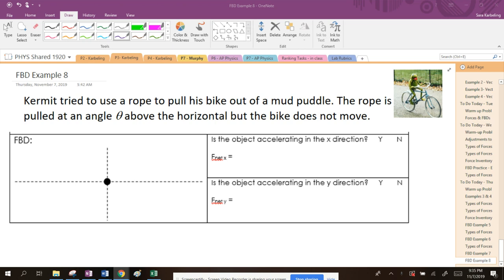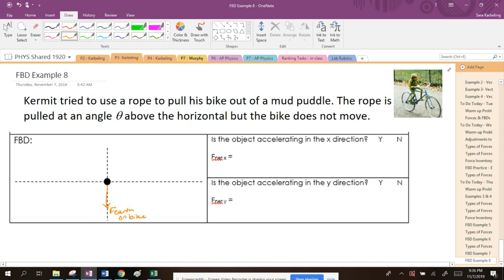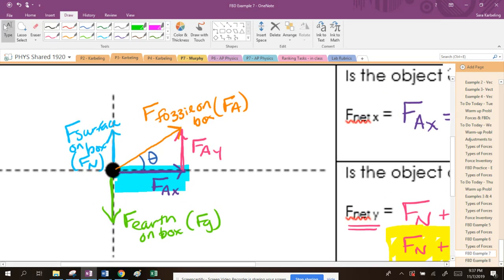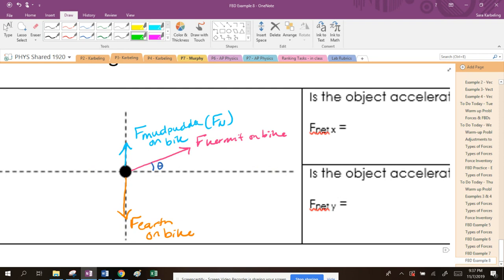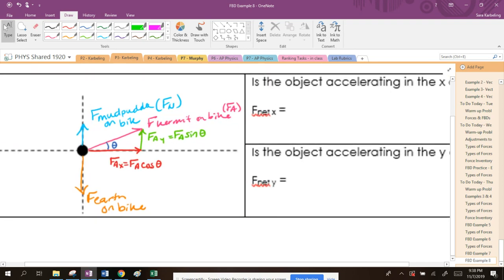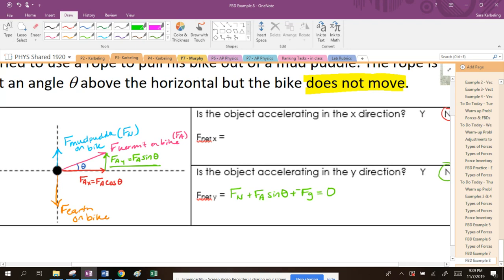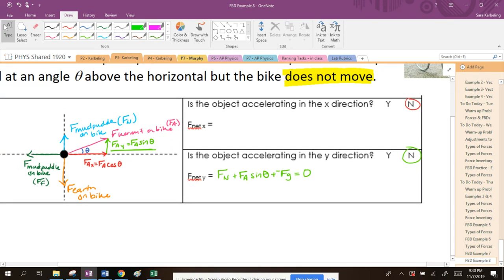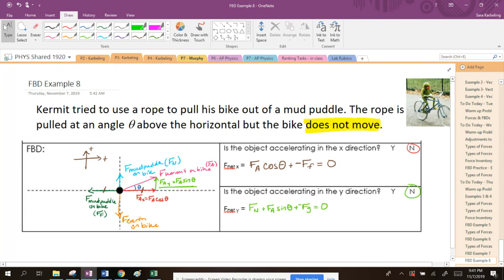Physics 11/7/19 FBD Example 8 - force at an angle; not moving